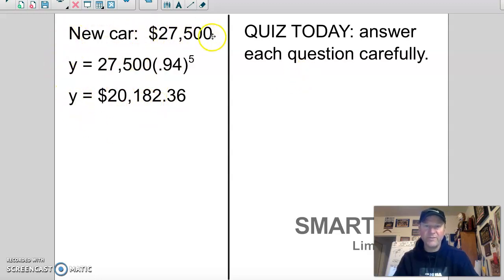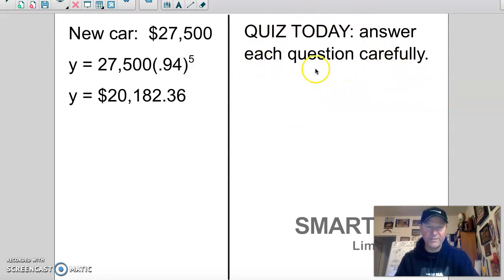May 6, 2020 Daily Message